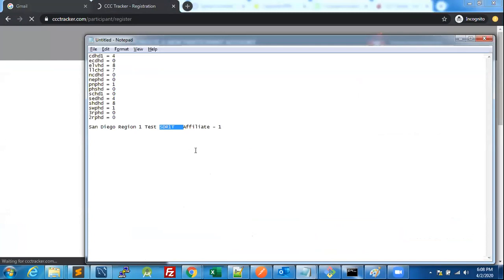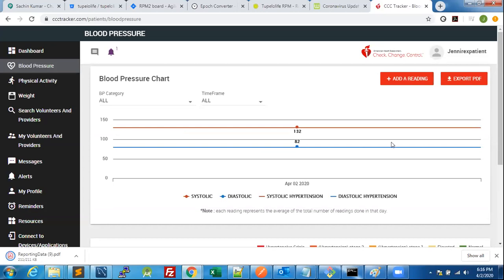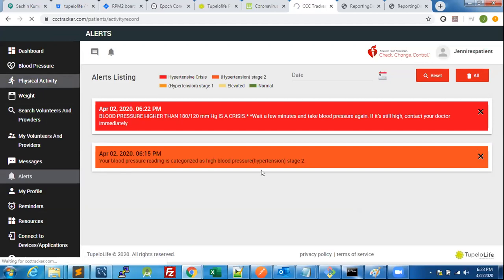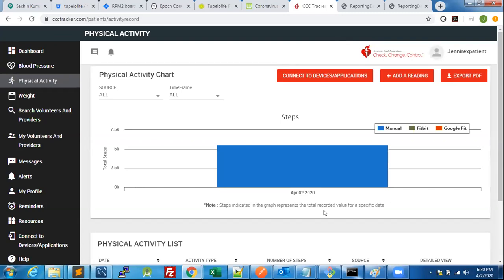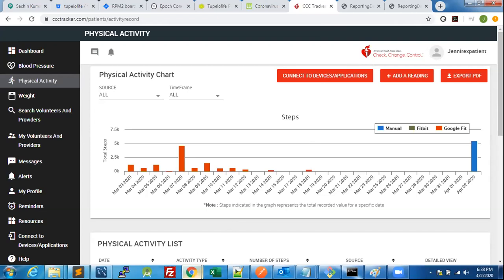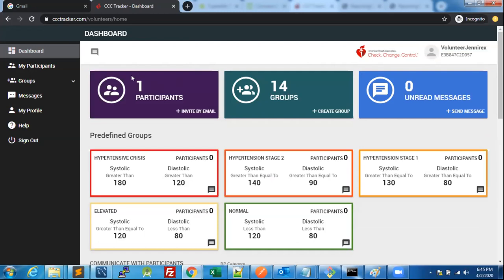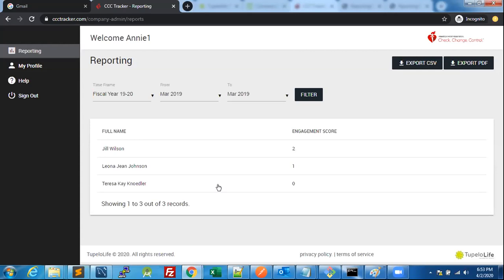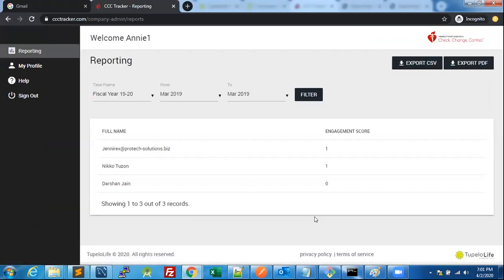Check. Change. Control. Training